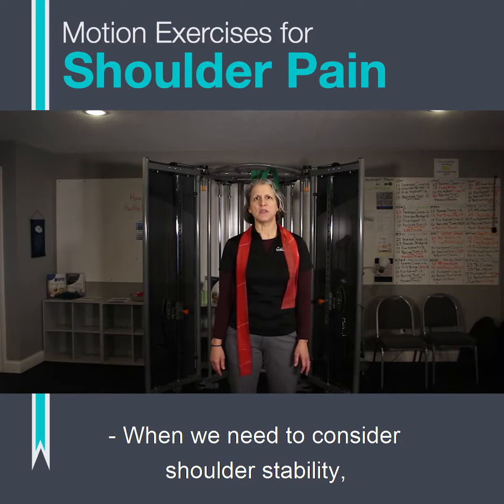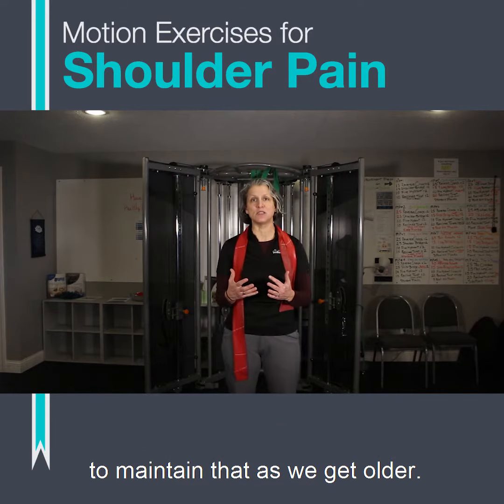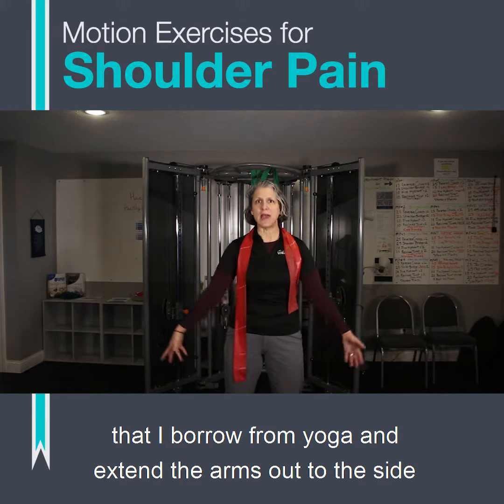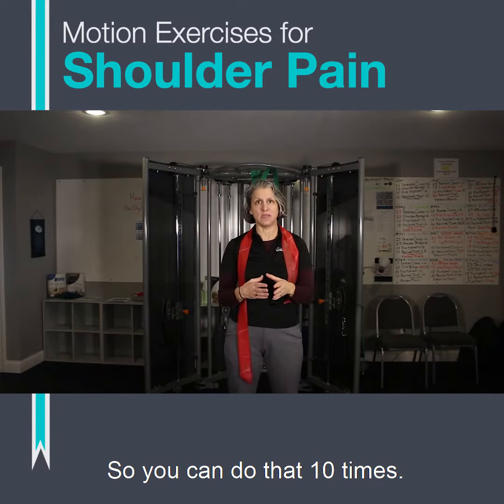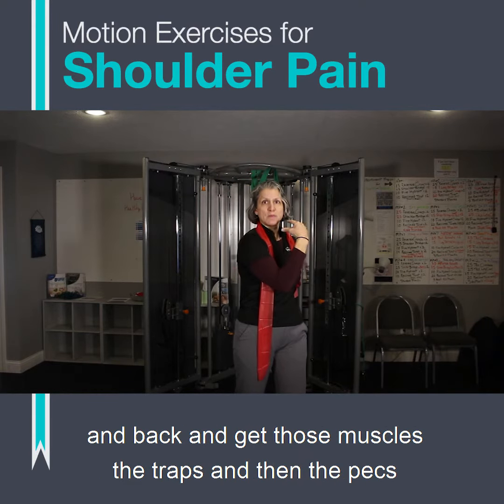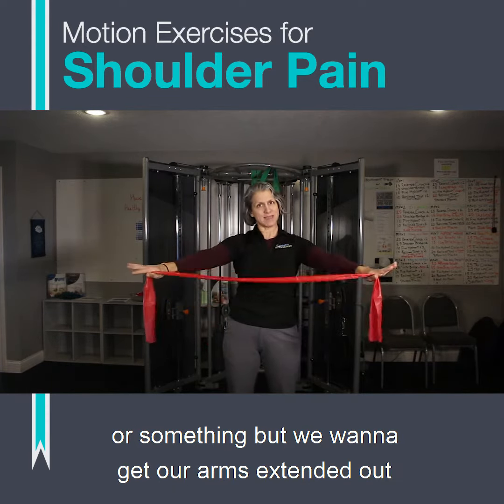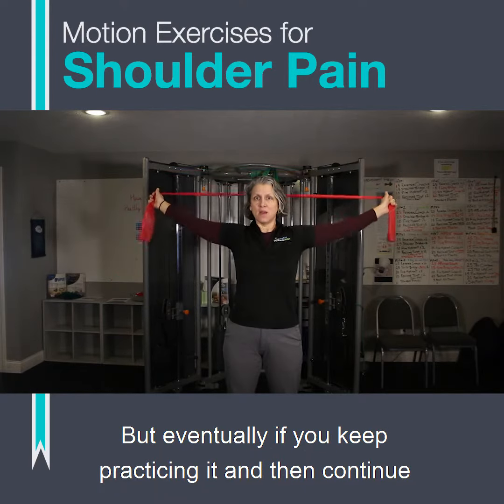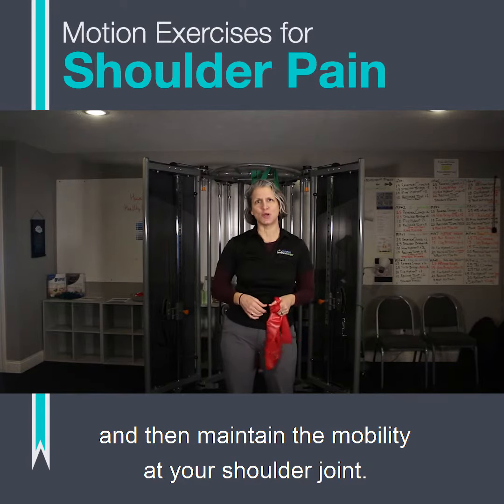Wellness Center Springfield IL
Because the shoulder is such a heavily used joint throughout our lives it is easy for it to get injured!

Luckily, making sure this doesn’t happen is easy! One of the best ways to make sure the shoulder can take advantage of its full range of motion. Sure, we may not use the full range every day, but by keeping the ability to do so we greatly reduce the risk of injuring it when we do!

Take a look at this video to learn a little bit more about how to increase the rand of motion in the shoulder!